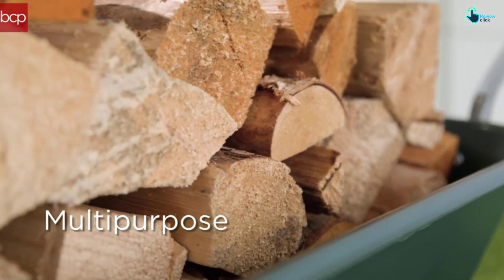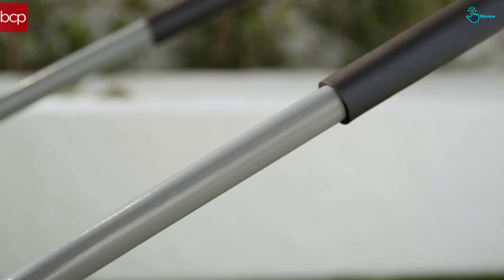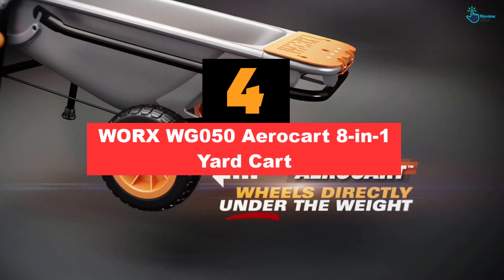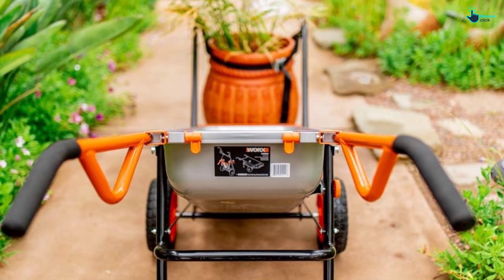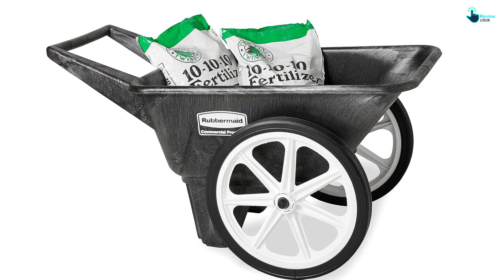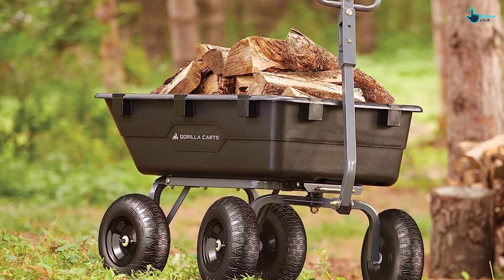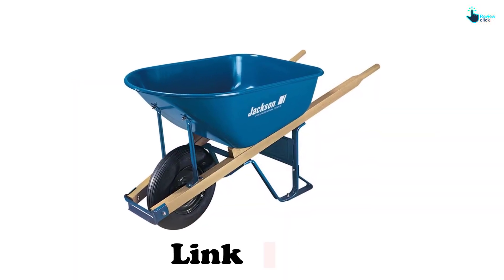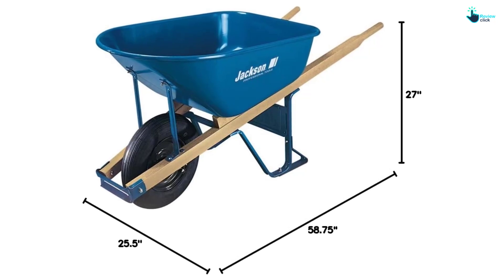▶️Best Wheelbarrows in 2024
▶️ 5.Best Choice Products Dual-Wheel Home Utility Yard Wheelbarrow Garden Cart

▶️ 4.WORX WG050 Aerocart 8-in-1 Yard Cart

▶️ 3.Rubbermaid Commercial Big Wheel Cart

▶️ 2.Gorilla Carts GOR6PS Poly Yard Dump Cart

We hope you like the  Best Wheelbarrows we select for this year.

If you have any questions related to the  Best Wheelbarrows which are listed here, please leave a comment down below and we will get back to you as soon as possible.